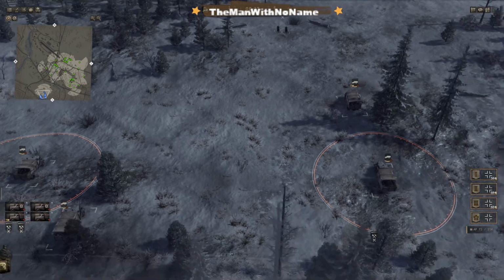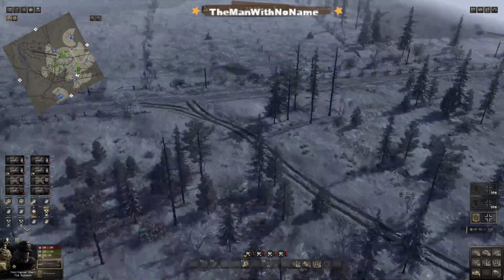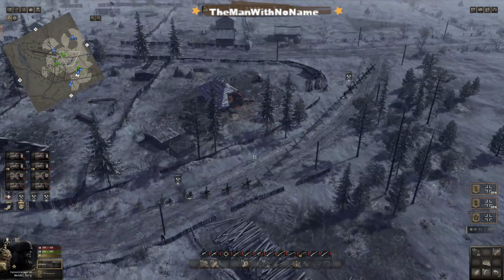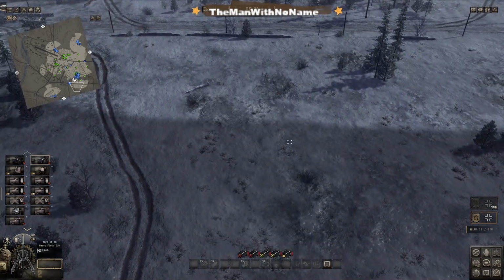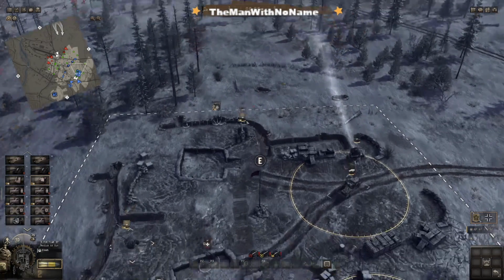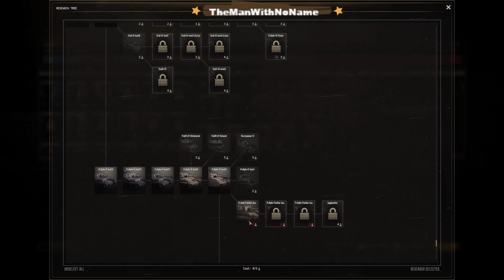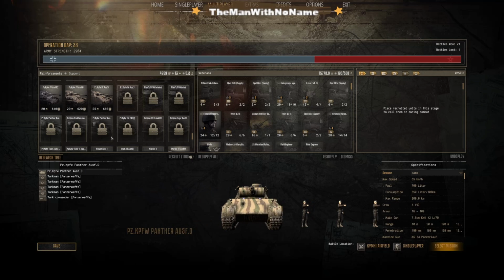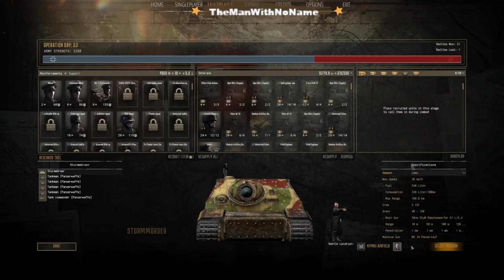CALL TO ARMS GATES OF HELL German Conquest Day 22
German Conquest Day 22